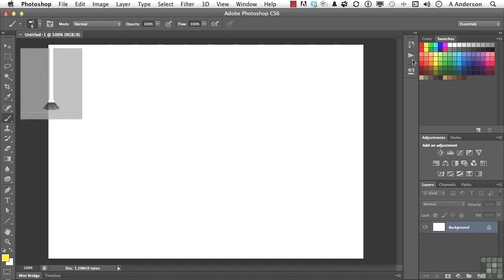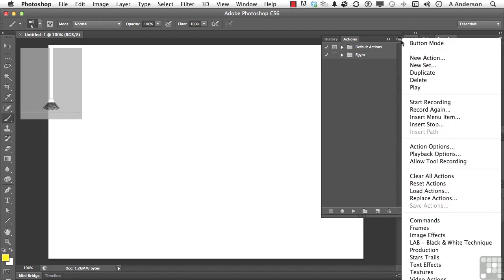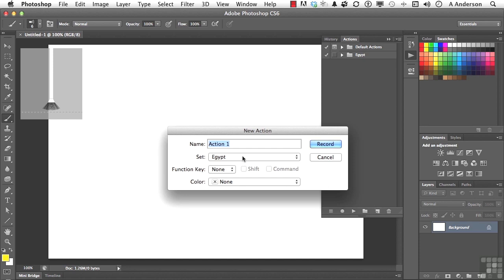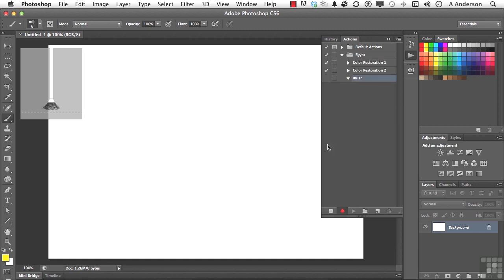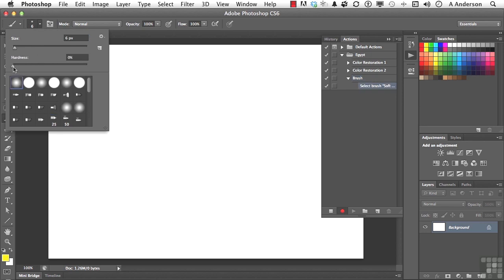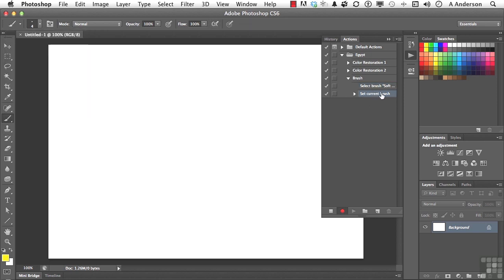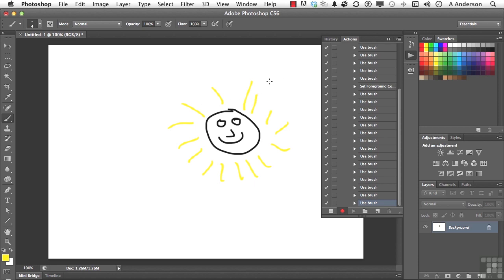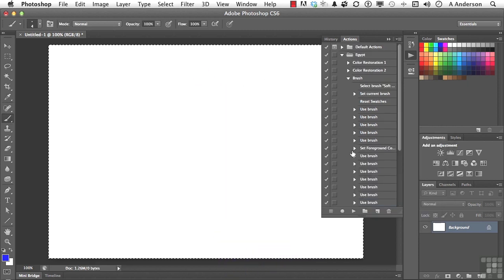18 06 The Allow Tool Recording Feature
18. Working Smart With Actions